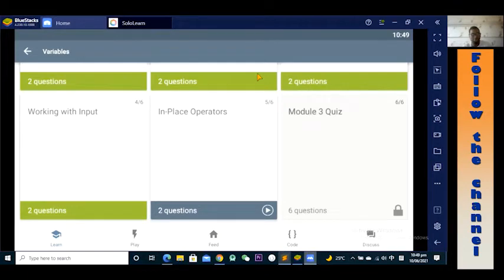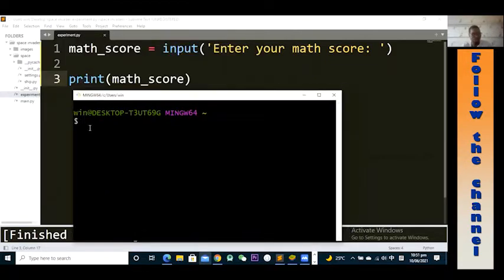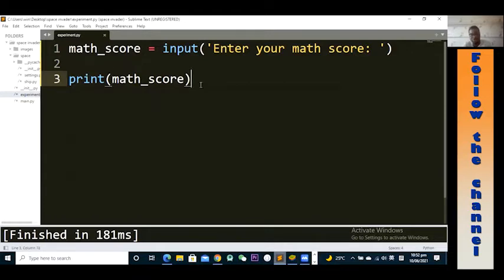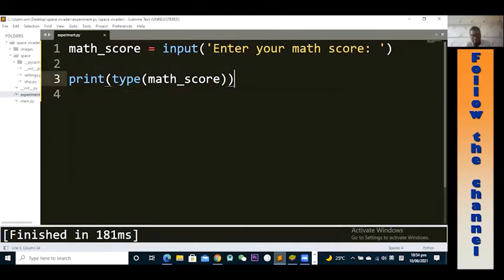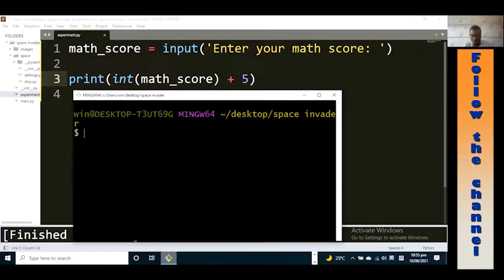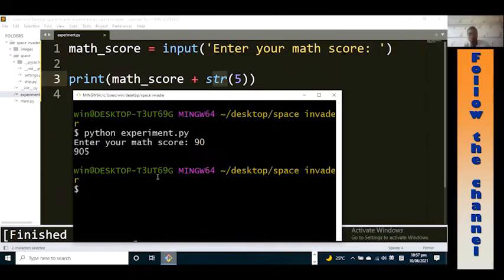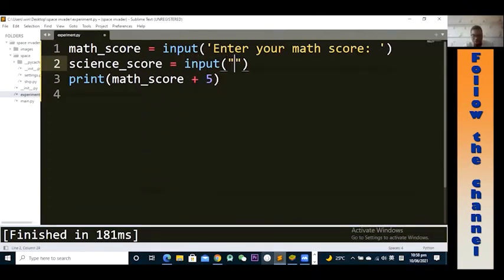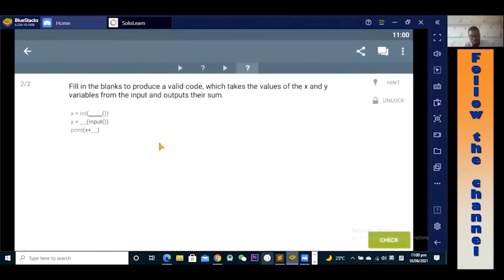working with python input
This video answers the questions , what data type does the input function return?, can we use multiple input function?